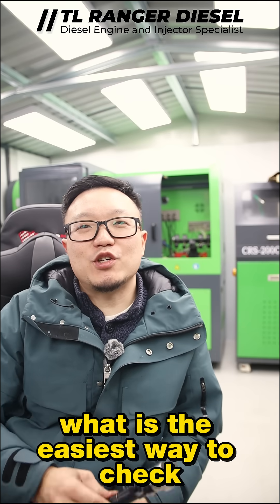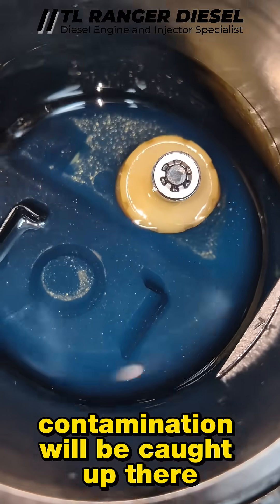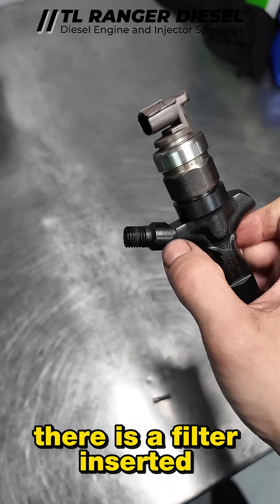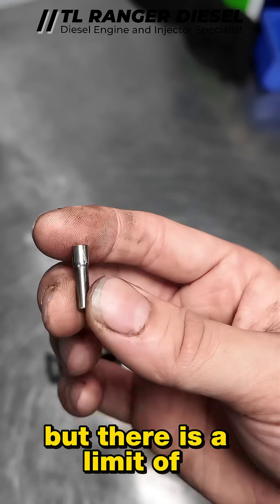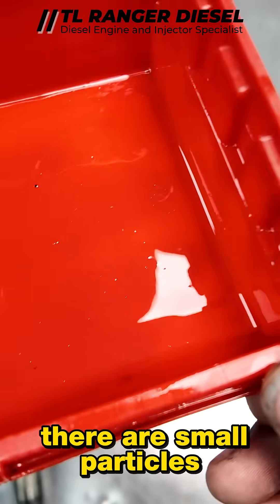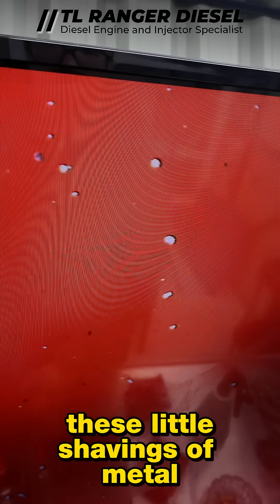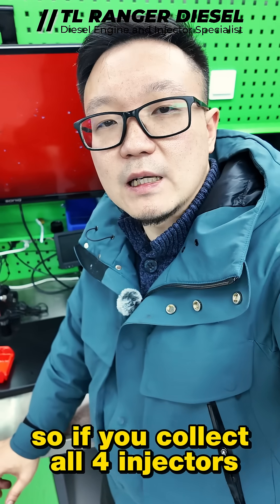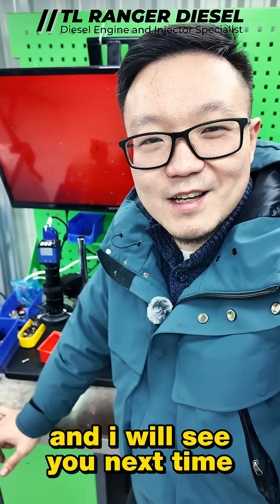2 Simple Ways to Check for Fuel Contamination (without relying on any high-tech equipment!)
Is Your Diesel Fuel Injection System Contaminated? 🧐 Here’s the EASIEST Way to Check.

In this video, we show you two simple, effective methods to check for fuel contamination in diesel engines — without relying on any high-tech equipment.

🔧 Method 1: Remove the fuel filter and inspect it for rust, metal filings, or dirt. Most contamination is caught here as the fuel circulates.
🔧 Method 2: If you've removed the diesel injector, we’ll show you a neat trick to flush and inspect the built-in injector filter using a spray can and a clean container.

🎥 Using a microscopic camera, we found:
✔️ Rust particles
✔️ Metal shavings
✔️ Algae contamination

⚠️ Seeing metal inside your injector filter? That could mean your fuel pump is wearing out and sending filings into the system.

📌 Watch till the end for tips on how to identify and avoid costly diesel injection system damage.